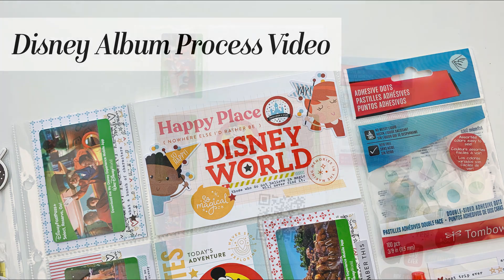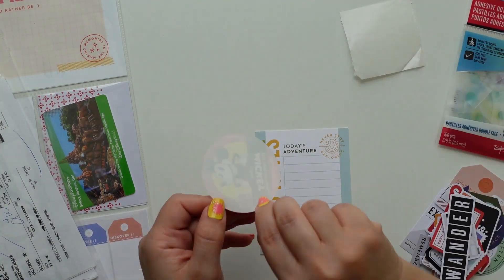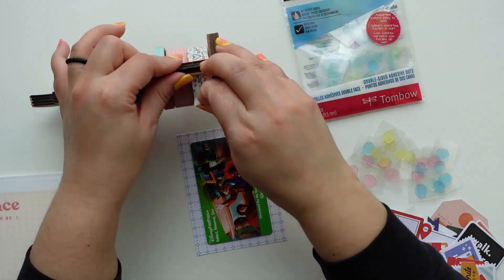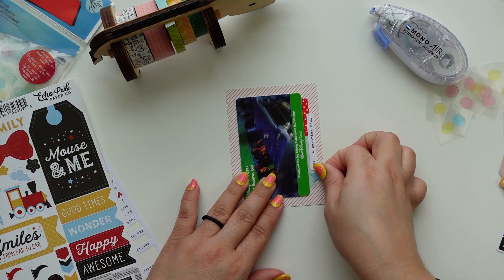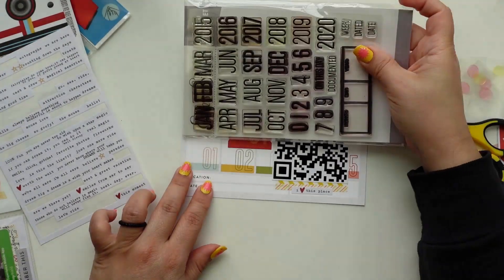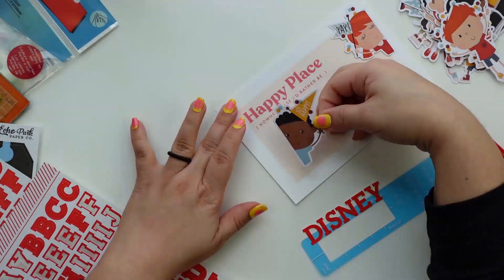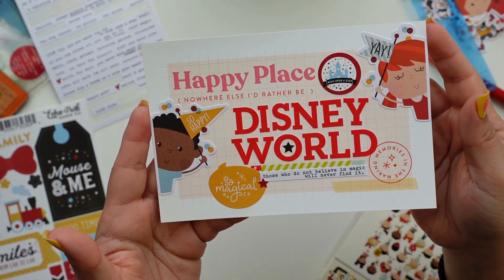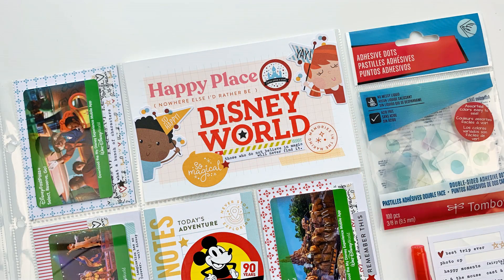Disney Album Intro Page Process Video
I really love how the intro of this Disney Album turned out! I love the typical Disney colors!

Tombow Xtreme Adhesive

Tombow TwinTone Dual Tip Markers- Bright

Tombow TwinTone Dual Tip Markers- Pastels

Tombow TwinTone Dual Tip Markers- Rainbow

Tombow TwinTone Dual Tip Markers- Rainbow 6 Pack

Canon Matte Photo Paper 8.5 x 11

Simple Stories - Say Cheese 4 Collection - Bits and Pieces - Happy Kids